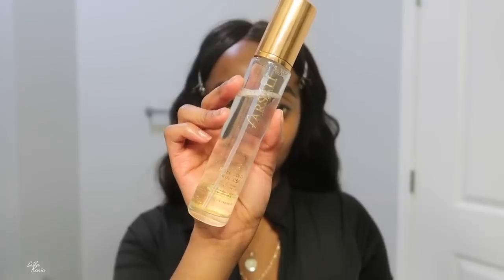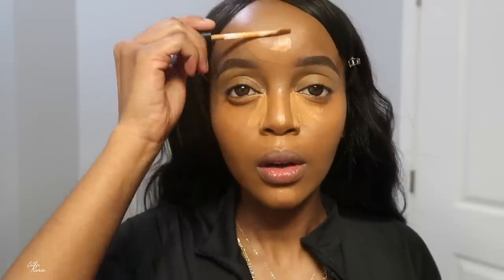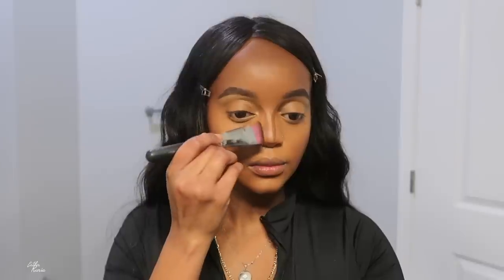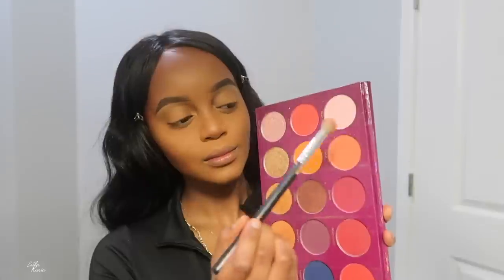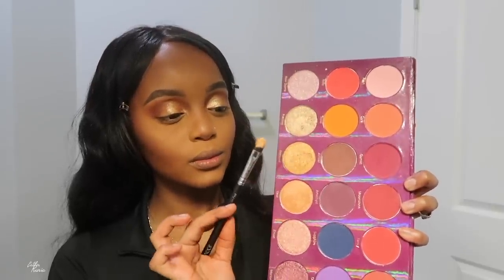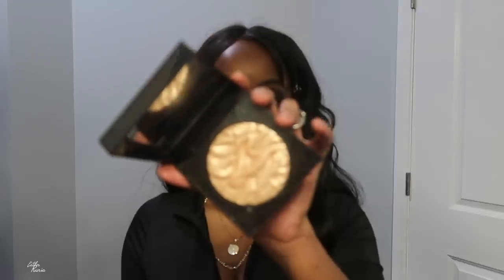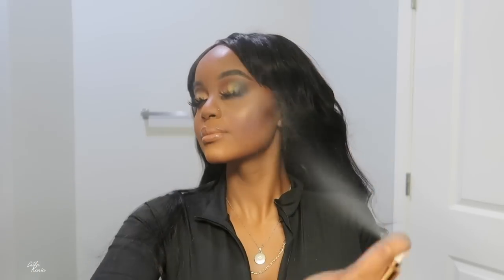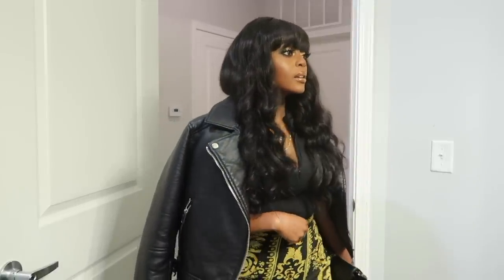1 Hour Night Out Makeup Transformation | Get Ready With Me Makeup + Outfit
SMASHBOX
Photo Finish Primerizer

FARSÁLI
Rose Gold 24K Skin Mist

L'Oréal
Infallible Fresh Wear 24HR Foundation
Shade: 515

Beauty Bakerie
Instabake 3 in 1 Concealer

Sistar cosmetics
SKIN PERFECTING HD CONCEALER
Shade: honey beige

HUDA BEAUTY
Easy Bake Loose Baking & Setting Powder
COLOR: Blondie

KKW LIQUID CONCEALERS
Shade:16

LAURA MERCIER
Face Illuminator Powde
COLOR: Addiction

HUDA BEAUTY
Resting Boss Face Waterproof Setting Spray
OUTFIT

BODYSUIT
I can’t find this bodysuit :(

PANTS
Black Chain Print Beach Flares

PURSE
Cushion The Blow Crossbody - Black

BRUSHES I STAY USING

Morphe
M432 Flat Liner Definer Brush

Morphe
M173 Mini Buffer Brush

Morphe
M330 Blending Crease Brush

Morphe
M441 Pro Firm Blending Crease Brush

Brush A23 Large Tapered Blending Brush

SEPHORA COLLECTION Milk Makeup x Sephora Collection Brush Set